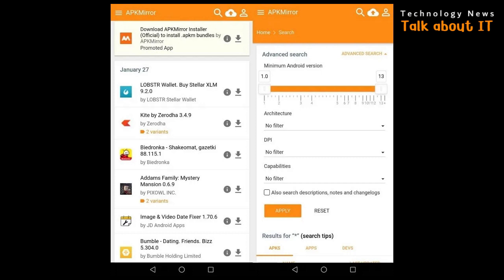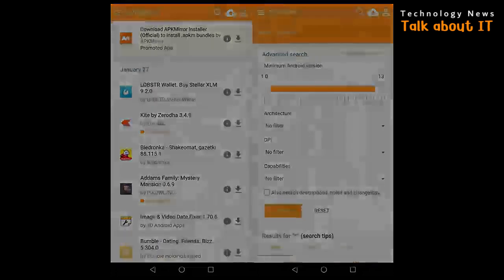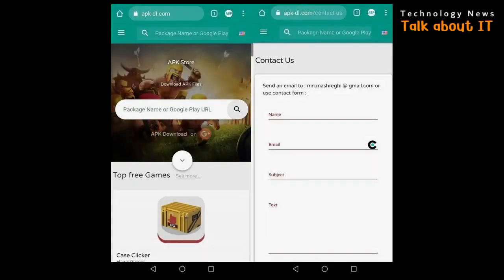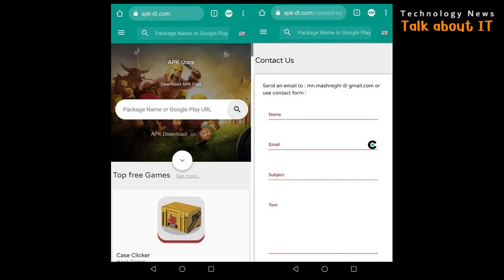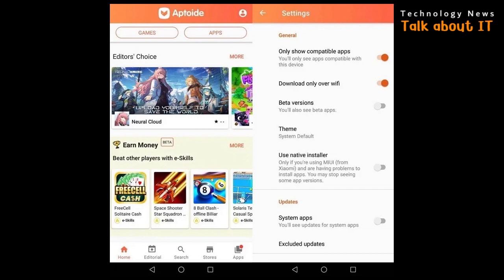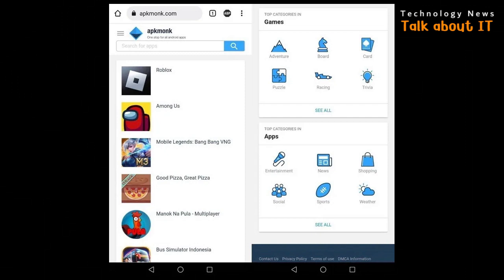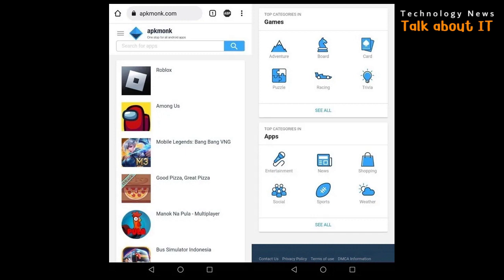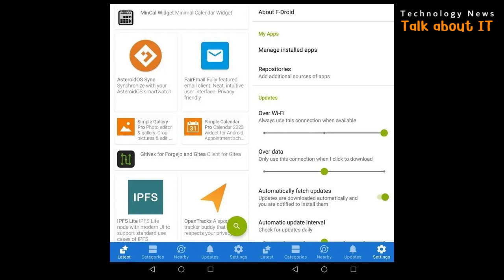Top 6 Websites to Download APK Files for Android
In this video, we'll explore the top 6 websites to download APK files for Android devices. Whether you want to access apps that are not available in your country or download older versions of your favorite apps, we've got you covered. We'll discuss the pros and cons of each website and provide tips on how to stay safe while downloading APK files. So, let's get started!